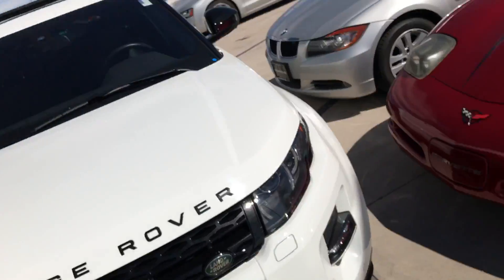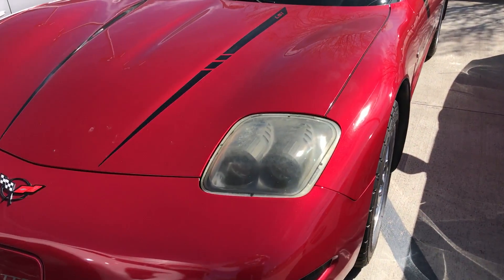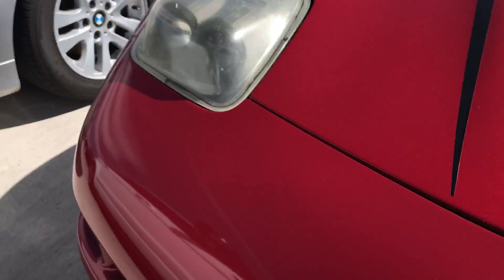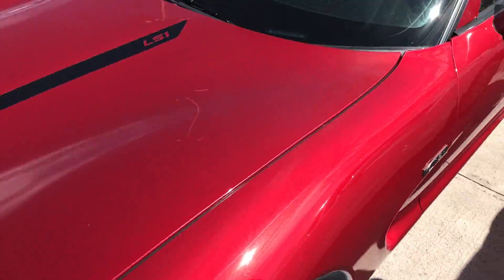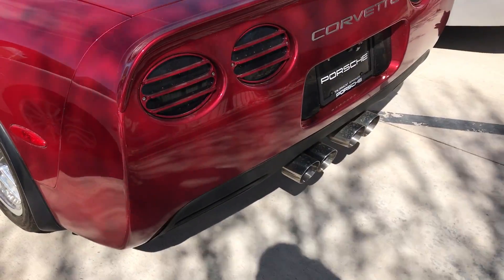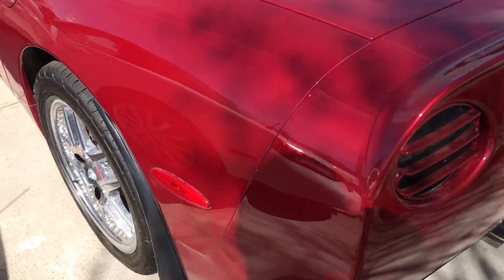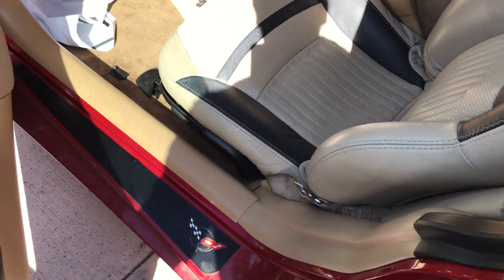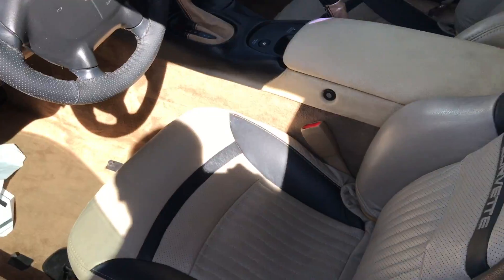2004 Corvette with Kirk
Beautiful LS1 Corvette with 64k miles. Local trade that looks and drives great.